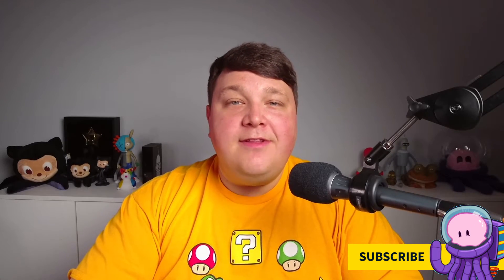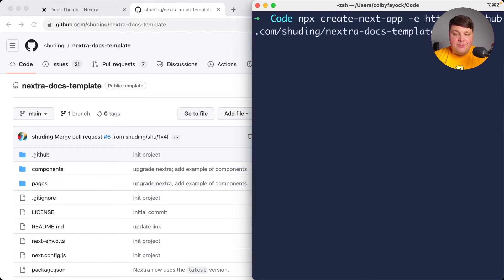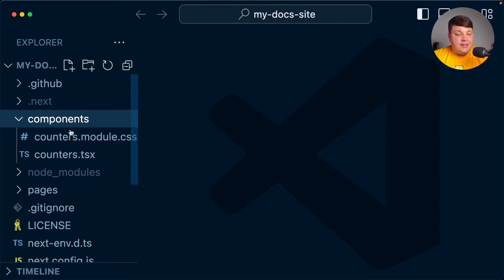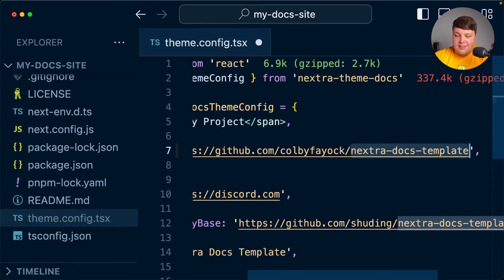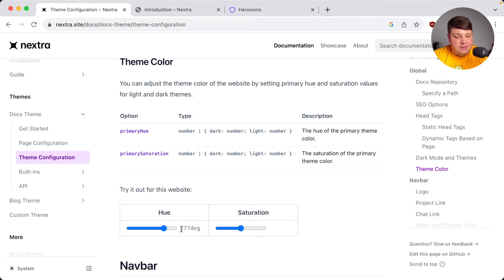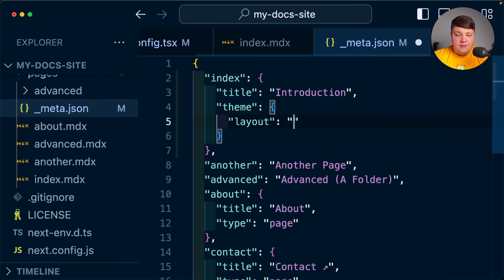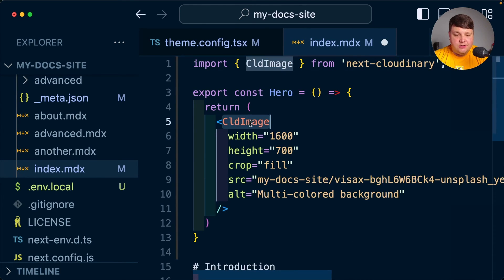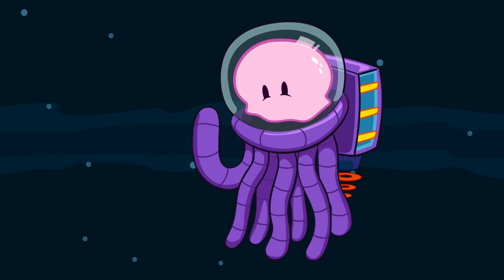Documentation Website in Next.js with Nextra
Quickly spin up a beautiful documentation site in Next.js in minutes with Nextra site generator.

We'll walk through how to use Nextra as a Next.js template to create a new documentation website, how you can manage the content in MDX, and how you can easily customize feature including the theme.